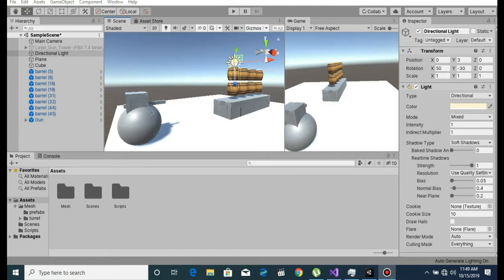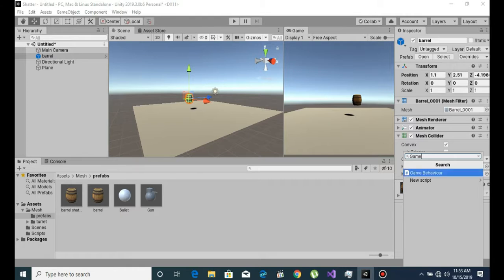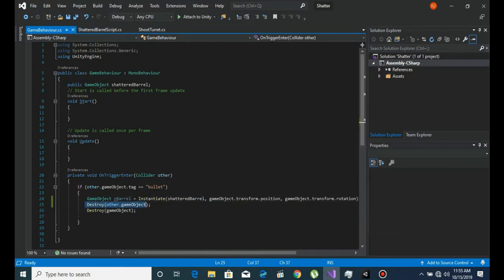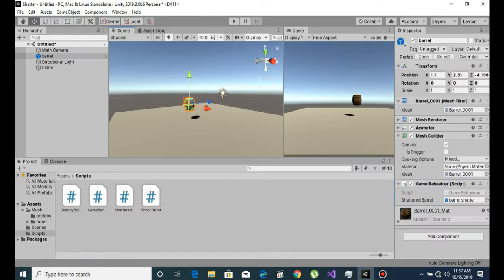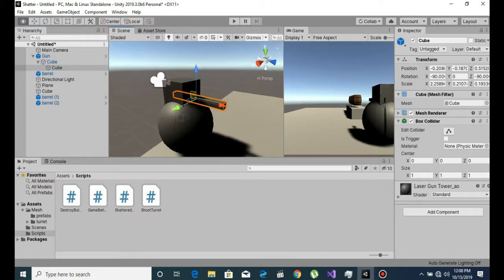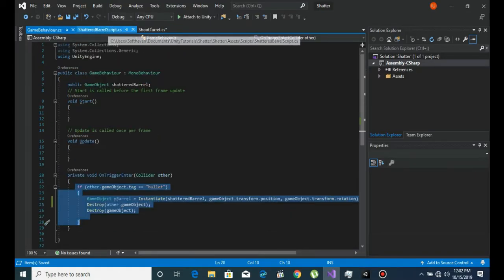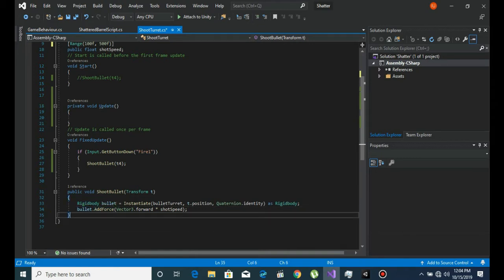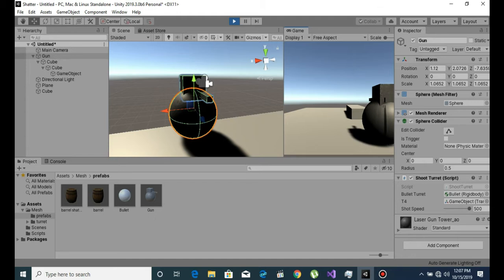Real-time Shatter Effects in Unity3D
In this video I will show you how to create a shatter effect using c# scripts
and also how to spawn objects in your scene in unity.